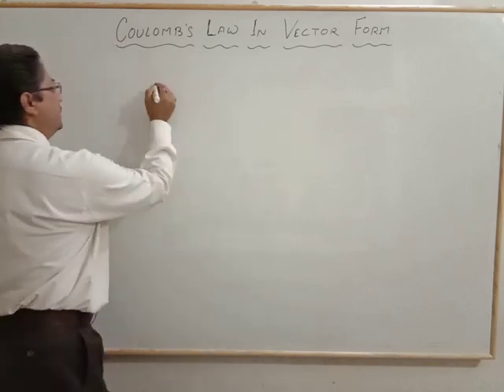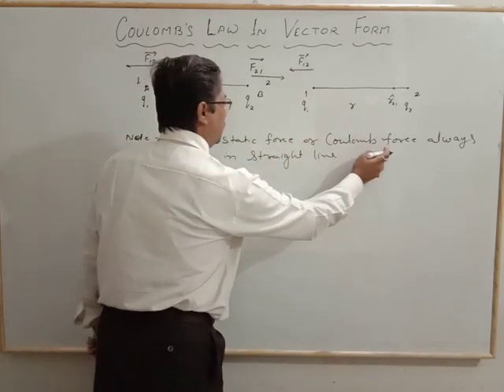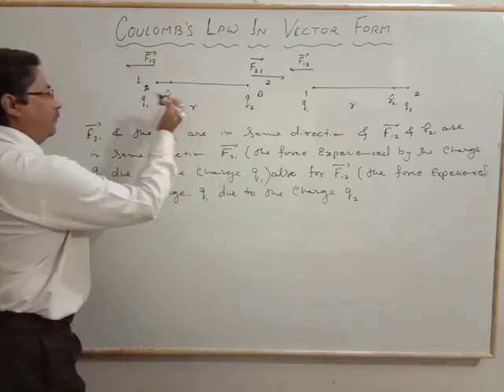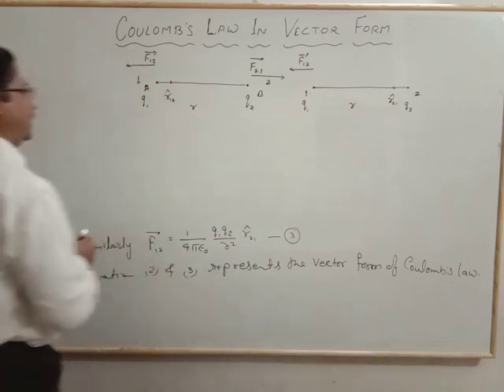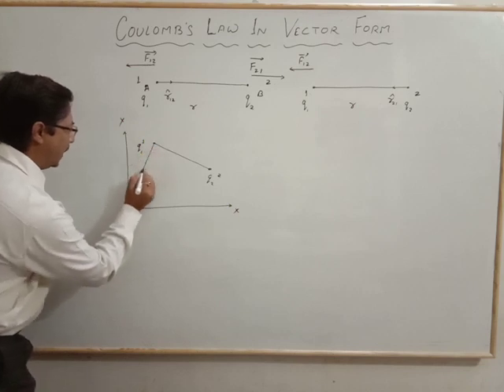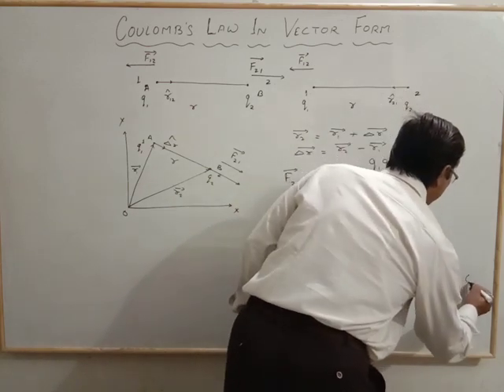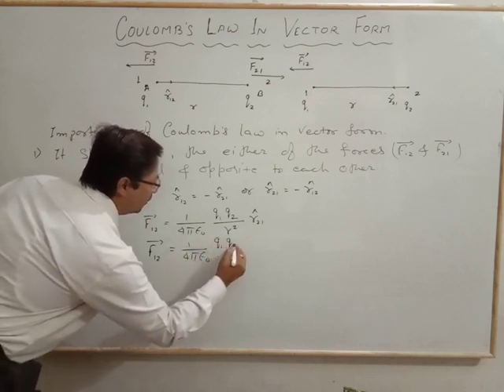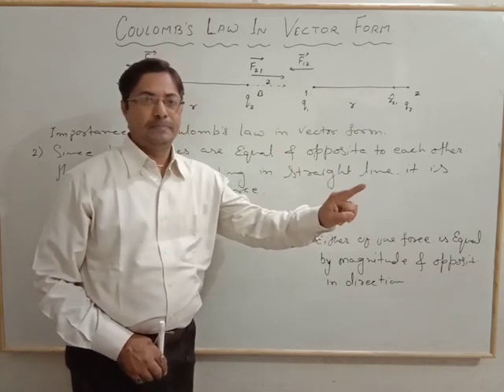COULOMB'S LAW IN VECTOR FORM 25th video BY SHREE PRAVEEN JEE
PHYSICS BY SHREE PRAVEEN JEE CBSECLASSXII ICSECLASSXII JACBOARDCLASSXII STATEBOARDCLASSXII IITJEE NEET NCERT NCERTSOLUTION NEST NTSE ALLCOMPETITIONS.